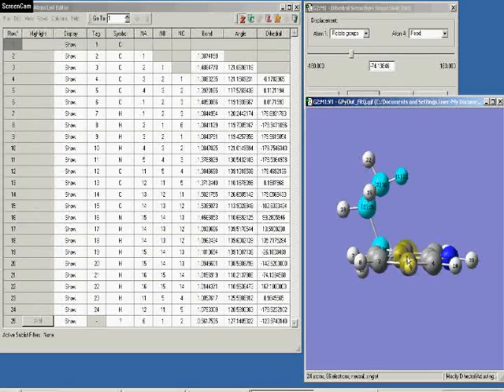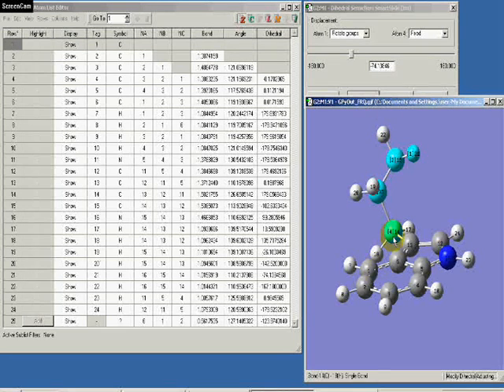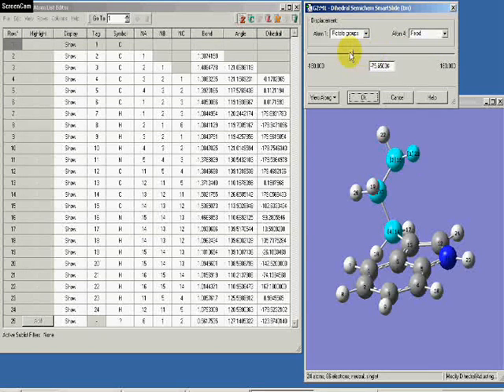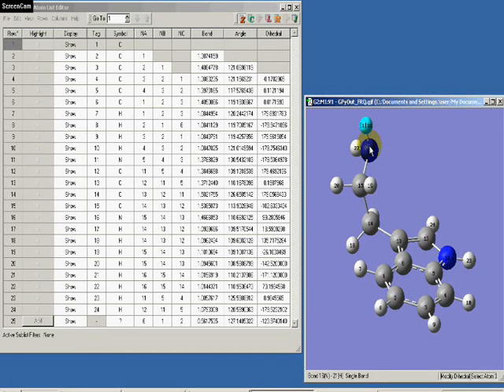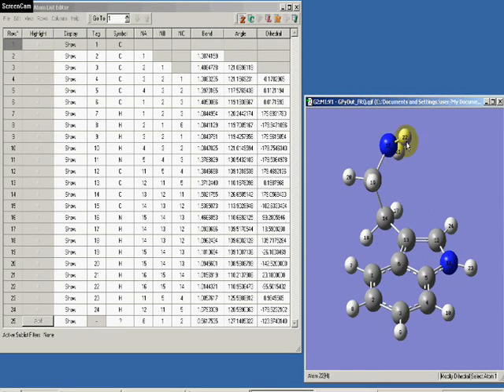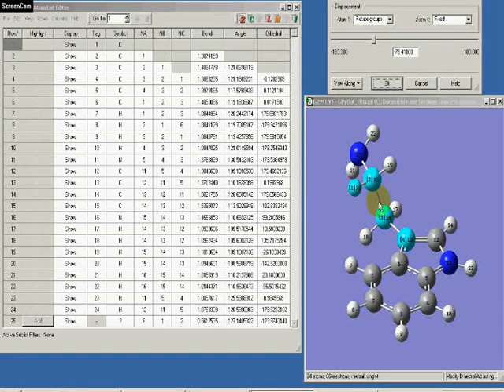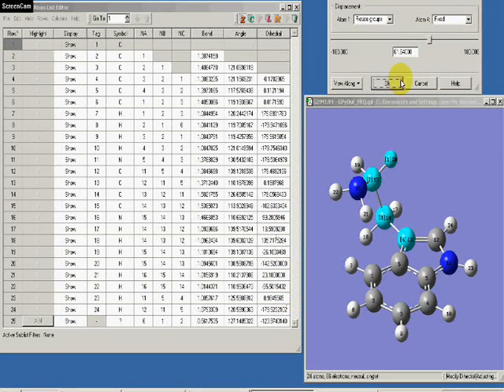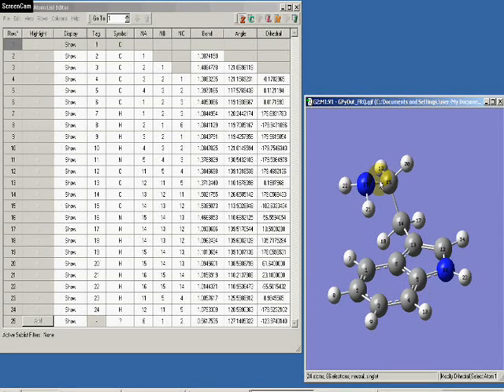how to modify a dihedral angle in Gaussian?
I made this video for the quantum chimestry blog of Dr. Joaquin Barroso, in the video I changed the structure of a Tryptamine mollecule in The Gaussian and Gaussview suite of programs.